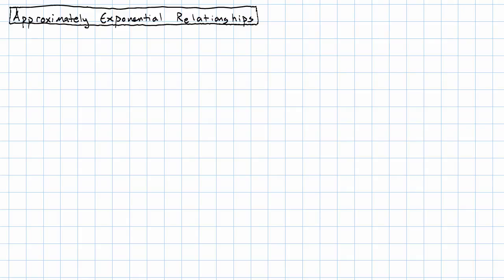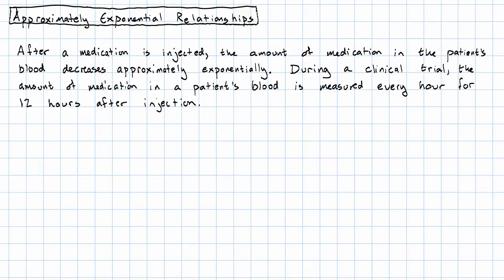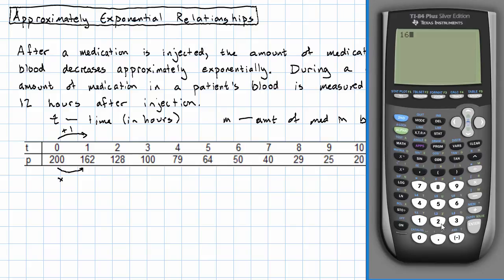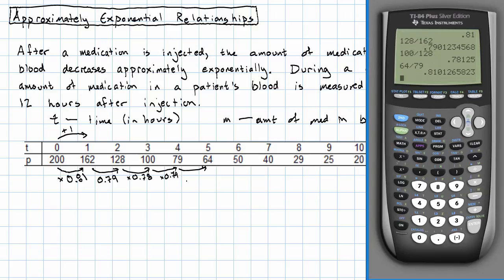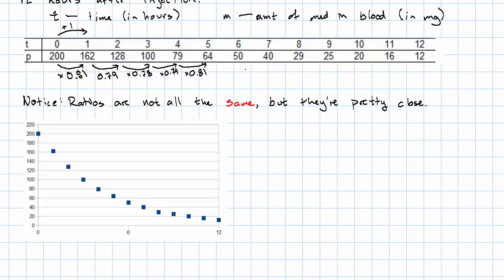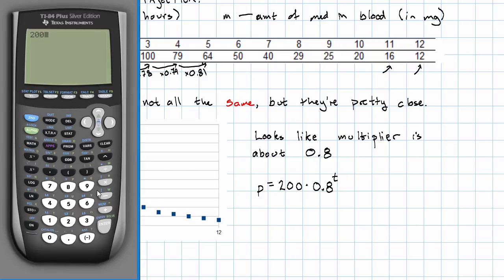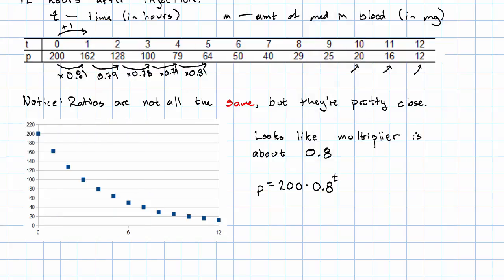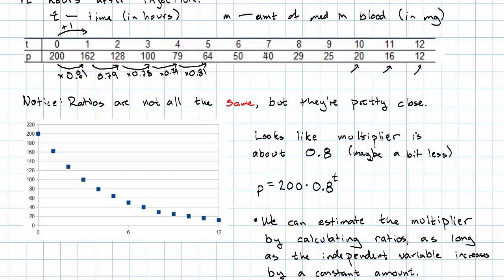15.15 - Approximately Exponential Relationships